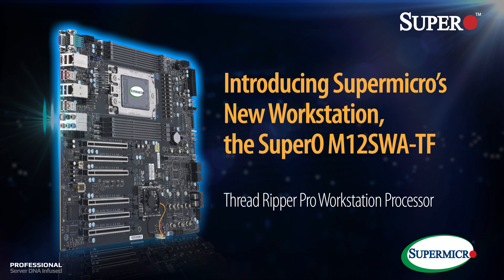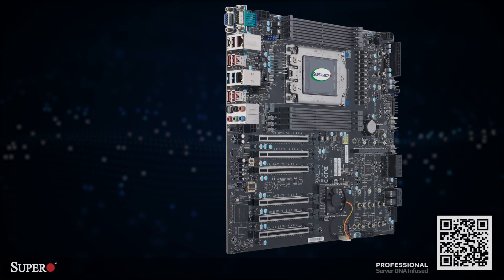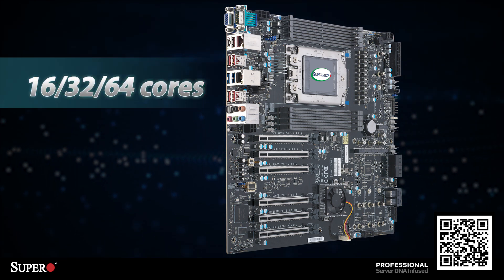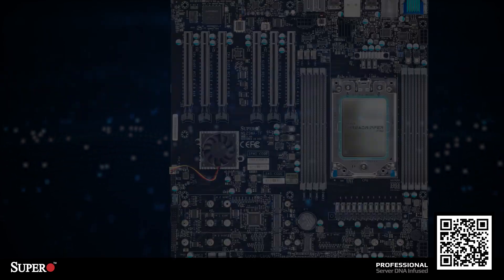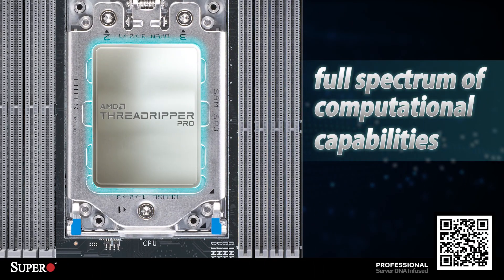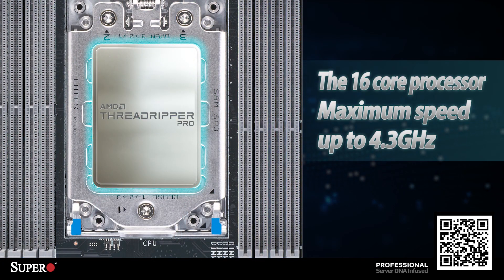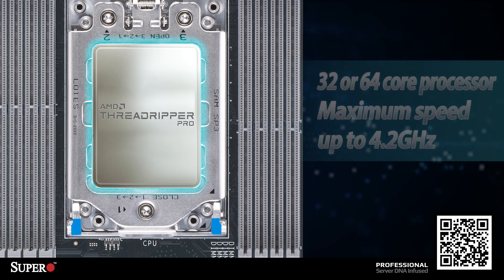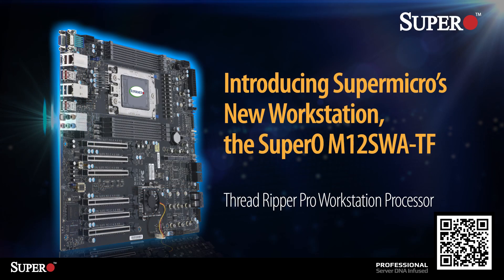2021 CES: SuperO Threadripper Pro Workstation